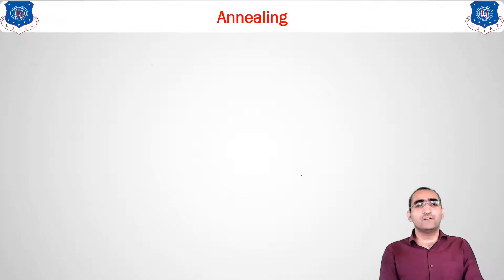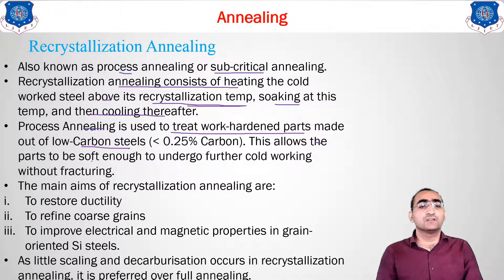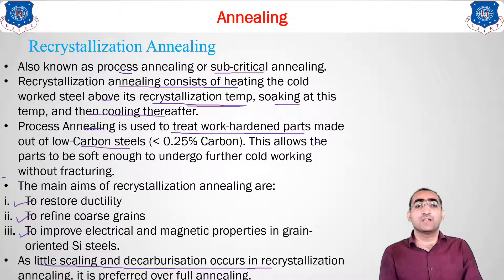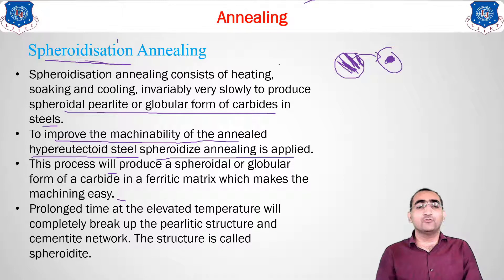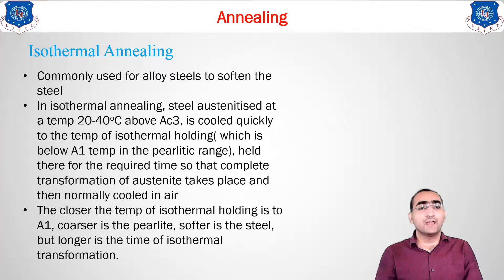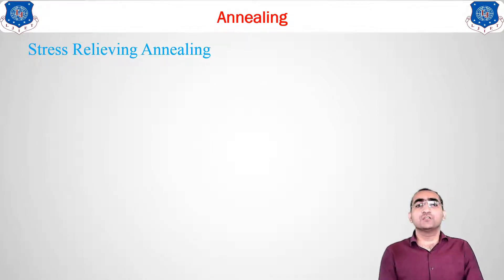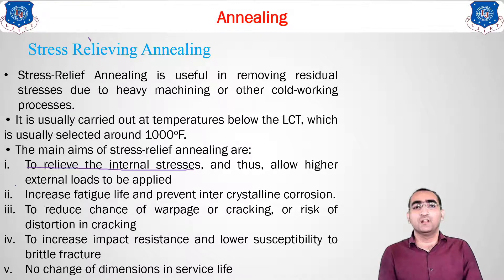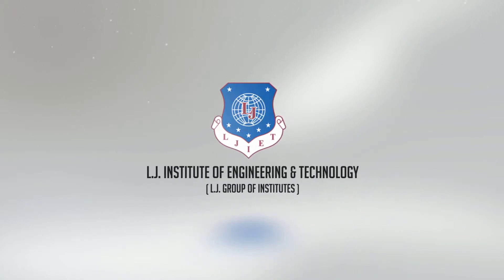L 33 Types of Annealing Heat Treatment Methods | Material Science & Metallurgy | Mechanical